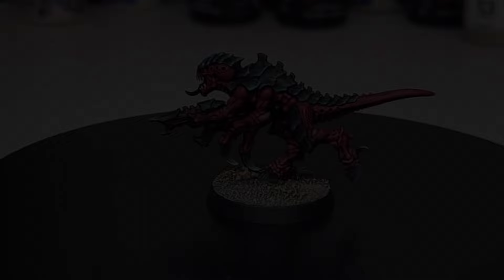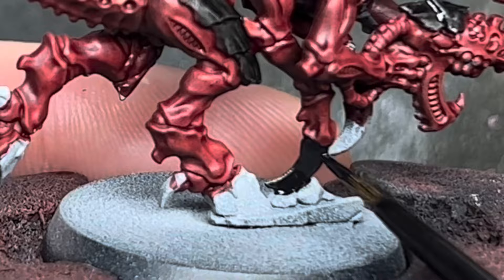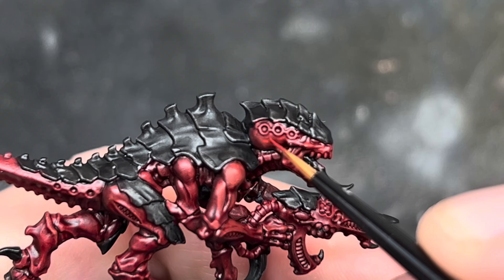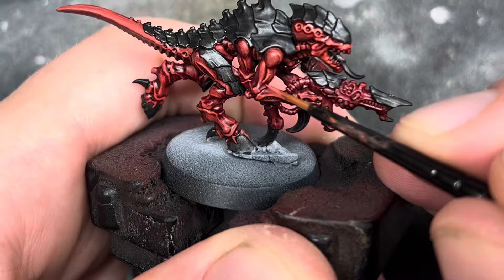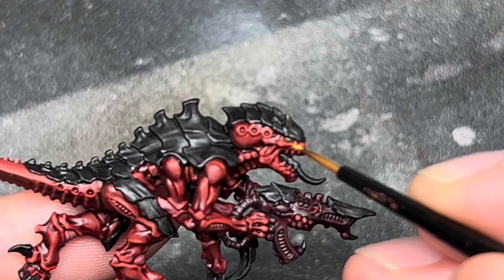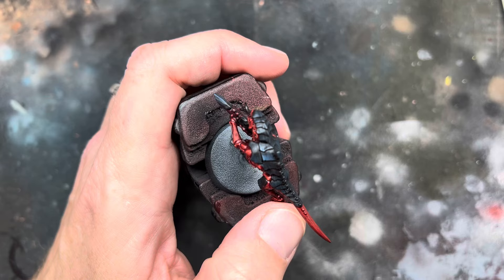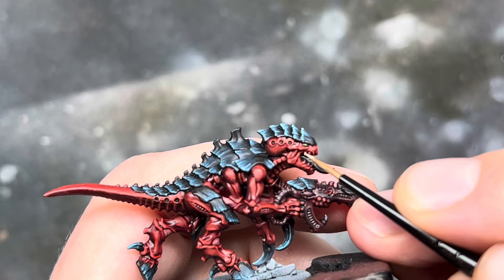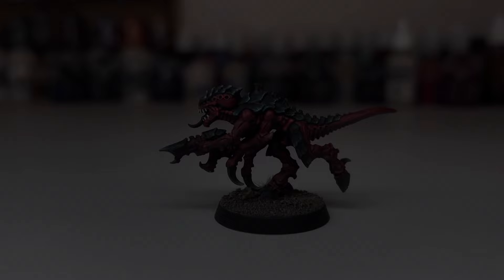Tyranids : Hive Fleet Behemoth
Hi everyone! Here is my take on painting warhammer 40K tyranids in the hive fleet behemoth colours.

I’ve tried to make it look a little more realistic than the games workshop colours and darken it down a bit

It was a fun little project and I plan to do some more for the other tyranid schemes, so let me know which ones you want me to have a go at.